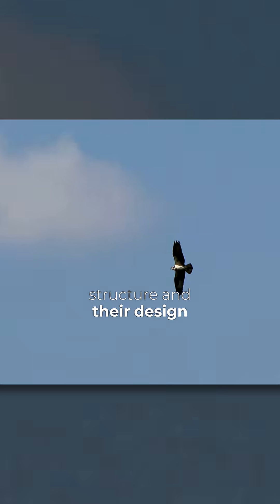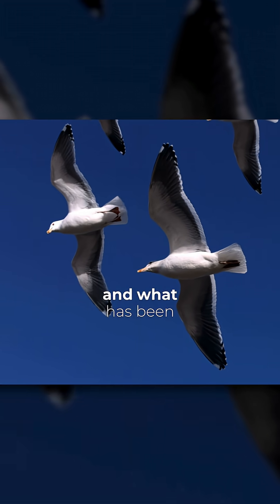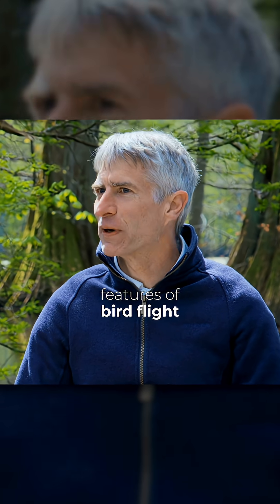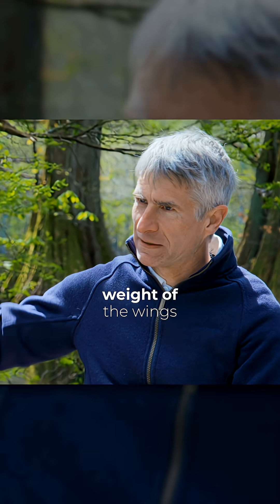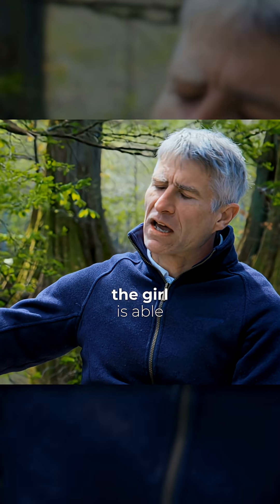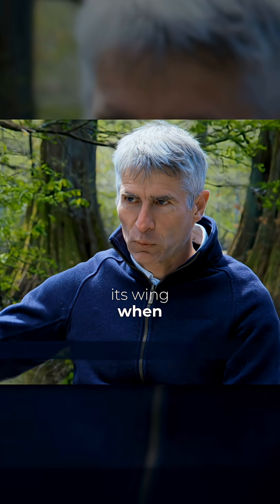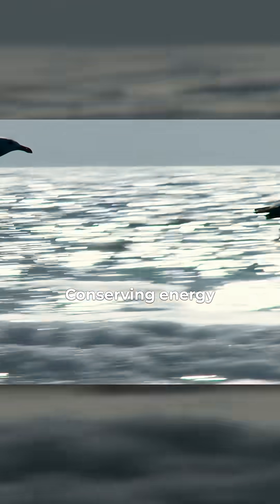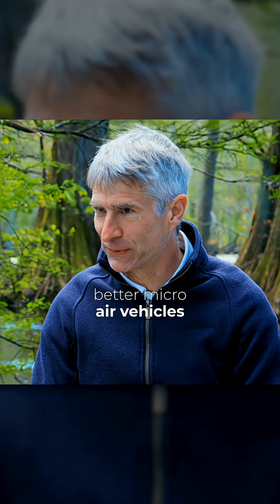How Seagulls Could Redefine the Science of Flight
What if the secret to better micro air vehicles…is hidden in a seagull? Engineer Dr. Stuart Burgess discovered that gulls use aerodynamic braking, slowing their wings with drag instead of power. Once again, nature’s design outsmarts human technology. From our series, "Beyond Is Genesis History? Vol. 2: Life & Design."